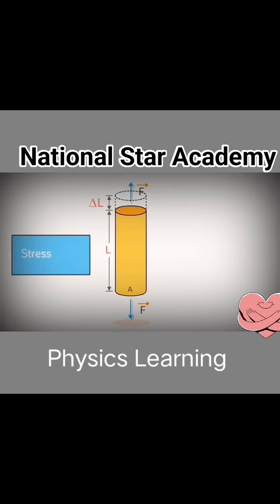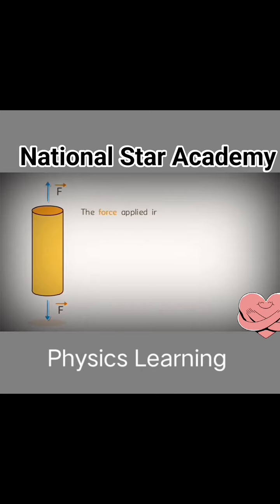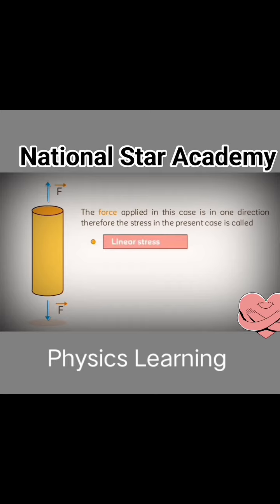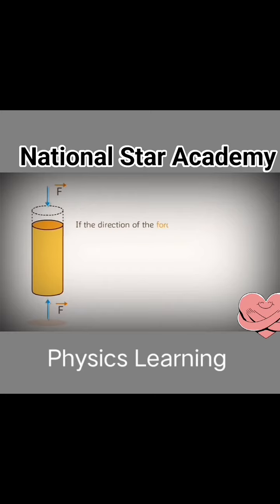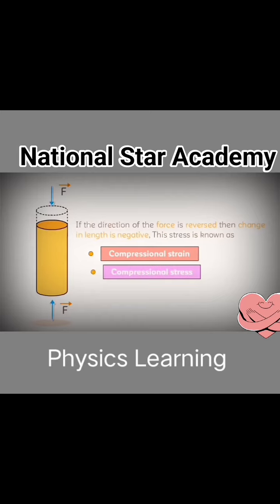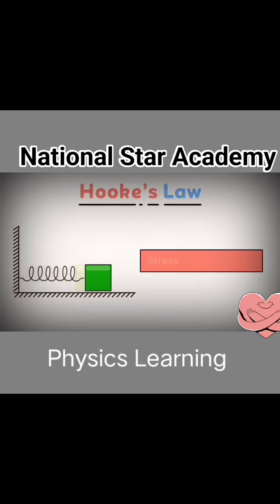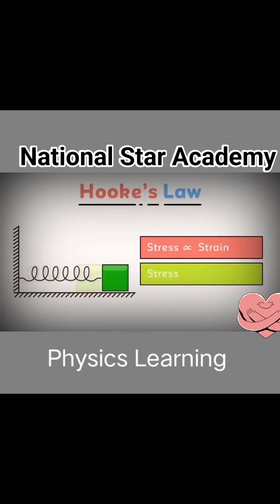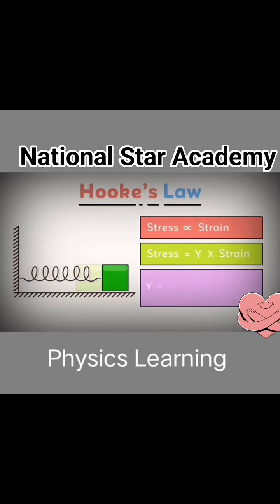Stress, Strain And Young's Modulus Of Elasticity